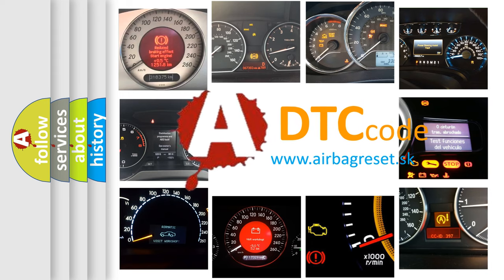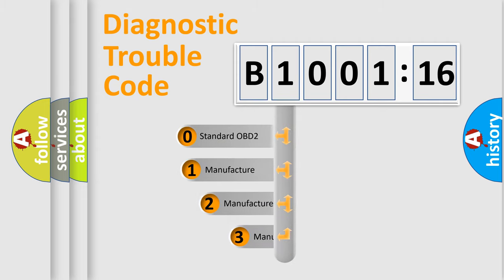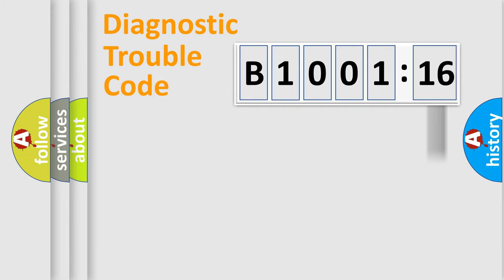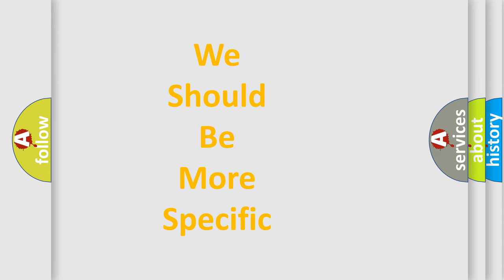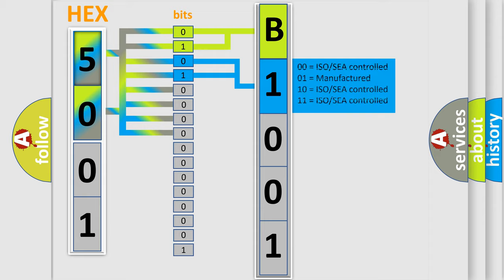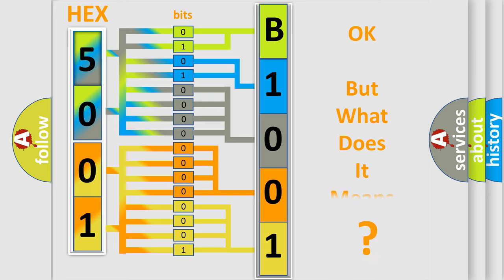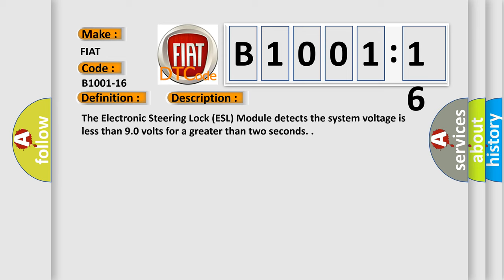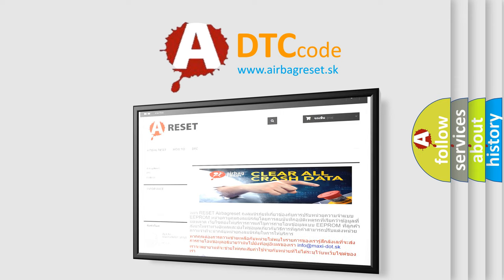DTC Ford B1001-16 Short Explanation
Contents:
0:21 Basic DTC analysis according to OBD2 protocol standard.
1:48 Insight into programming
2:58 A diagnostically understandable description of the Diagnostic Trouble Code
3:05 Basic error definition

Make:
FIAT
Code:
B1001-16
Definition:
Power Supply - Circuit Voltage Below Threshold
Description:
The Electronic Steering Lock (ESL) Module detects the system voltage is less than 9.0 volts for a greater than two seconds.